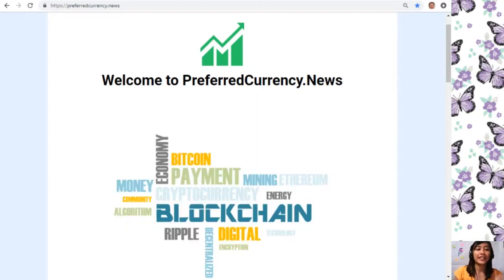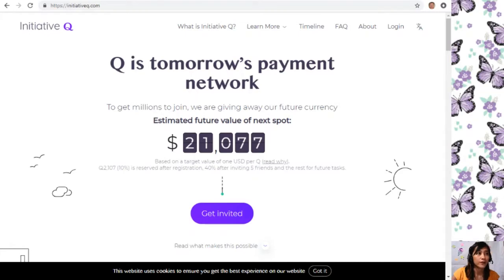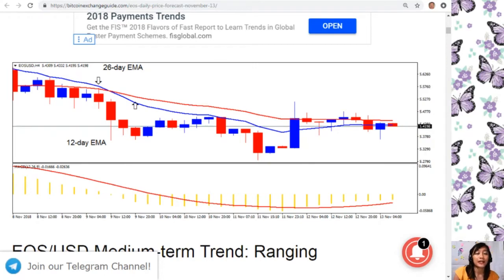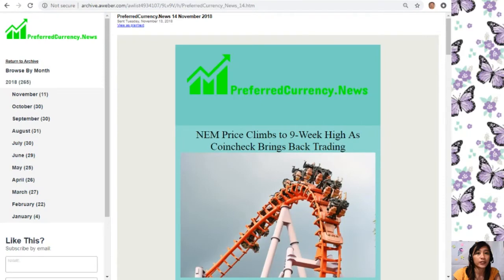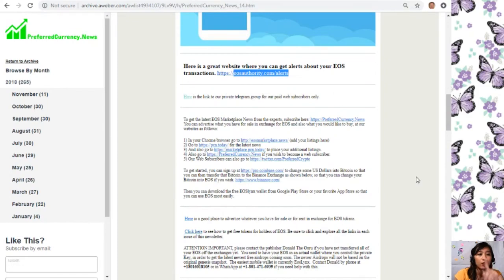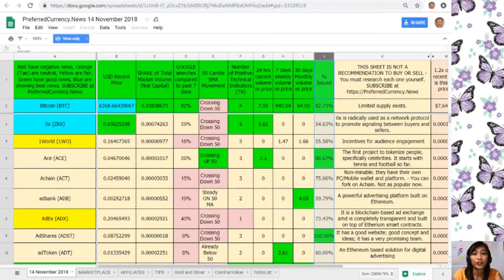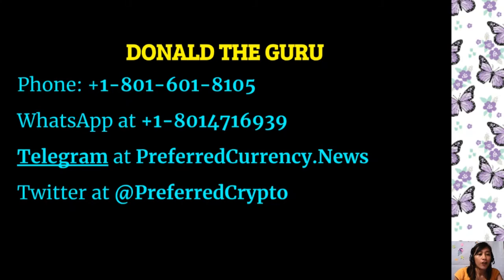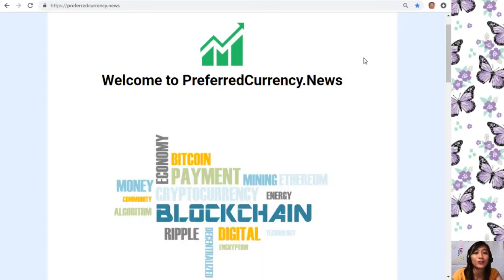EOS Price Forecast - November 13